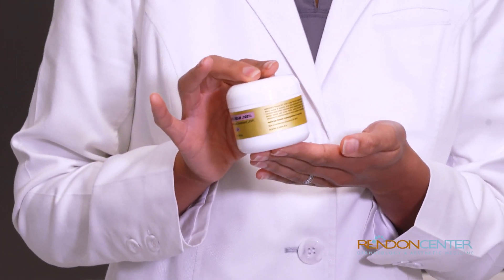Dr. Chere Lucas Anthony explains why Retinoids are important or Skin Care Routine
Dr. Chere Lucas Anthony is a board certified dermatologist at the Rendon Center in Boca Raton, FL. She regularly advises her patients on best tips for maintaining healthy looking skin.